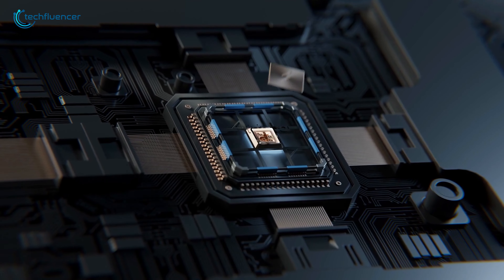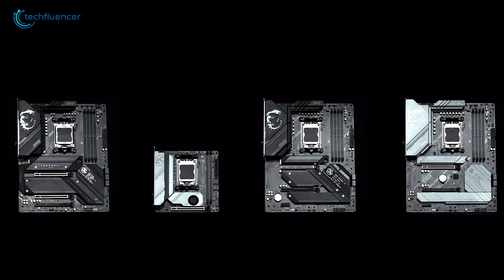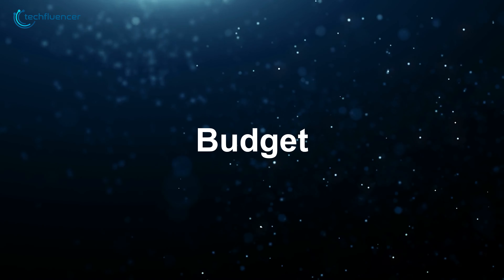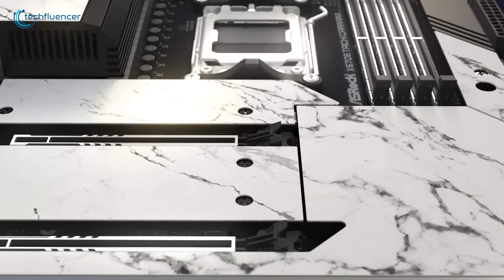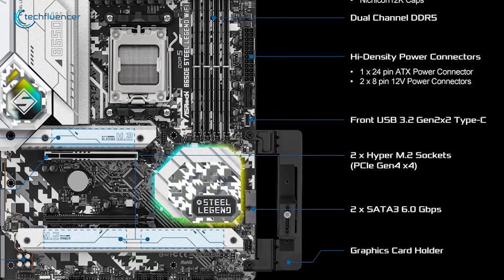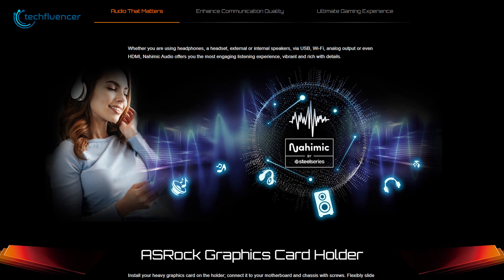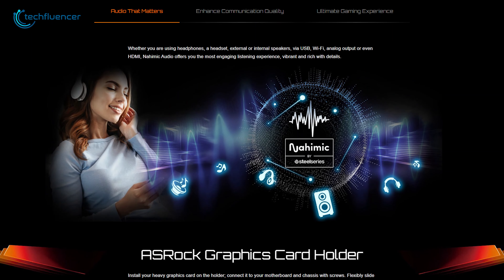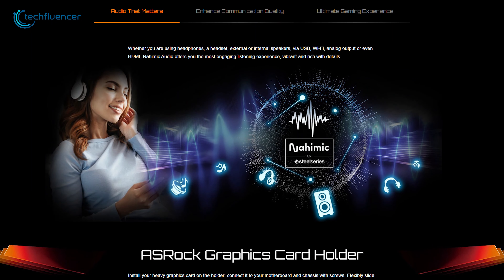7 Best Motherboard for Ryzen 7 9700x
If you’re in search of the perfect motherboard for your Ryzen 7 9700X, we’ve got you covered. AMD’s latest Zen 5 desktop processors from the Ryzen 9000 series now include the Ryzen 7 9700X, and to fully harness its power, you’ll need more than just an old AM4 board. You’ll require an AM5 motherboard to keep up. That’s why we’ve put together our top pick for the best motherboards for this chip and the reasons behind it.